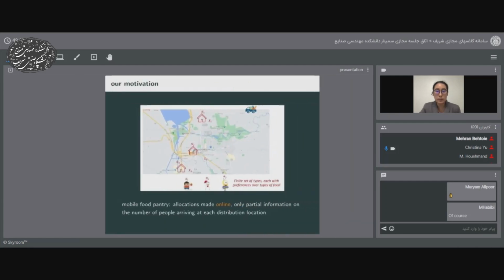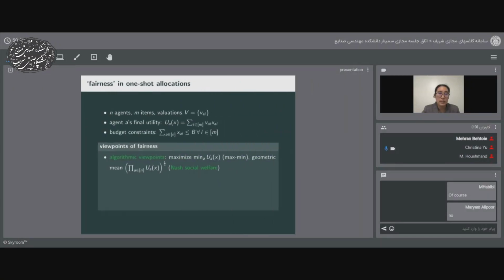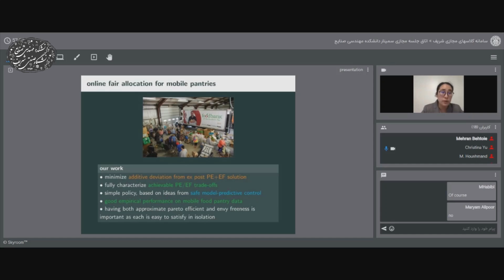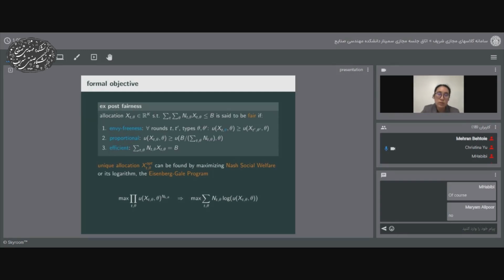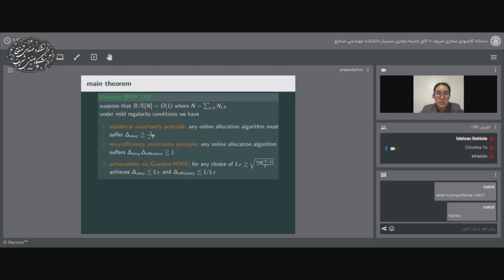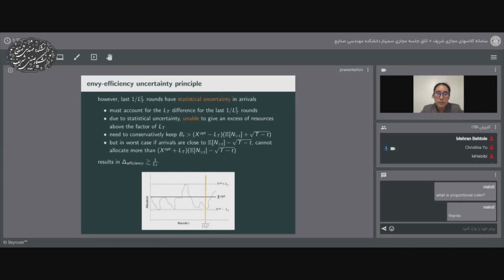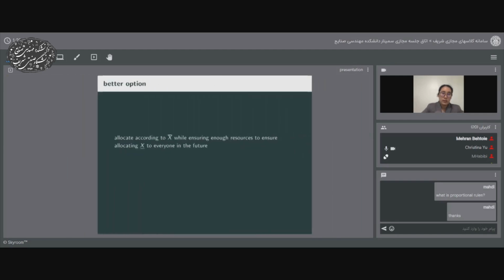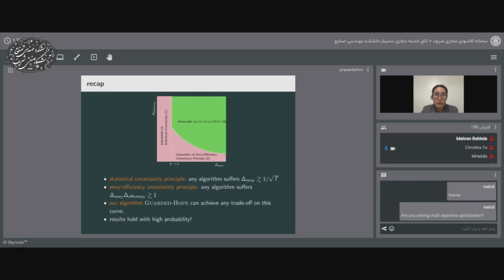Sequential Fair Allocation Achieving the Optimal Envy Efficiency Tradeoff Curve